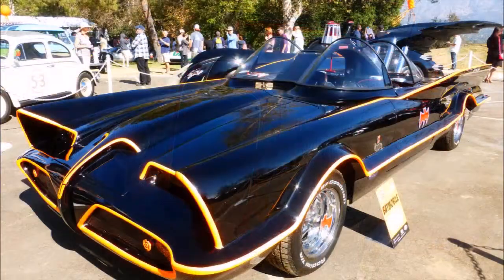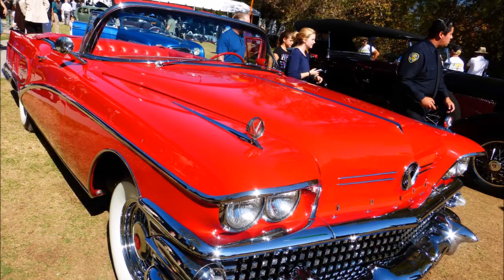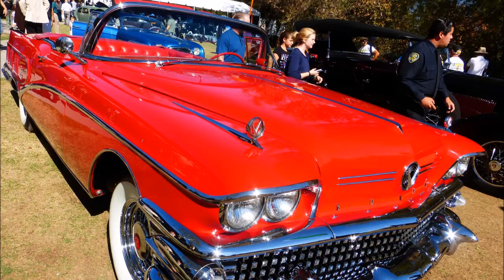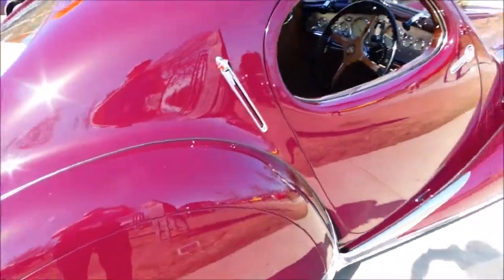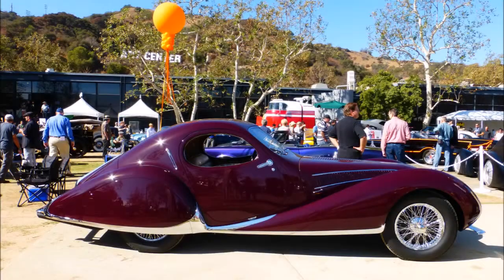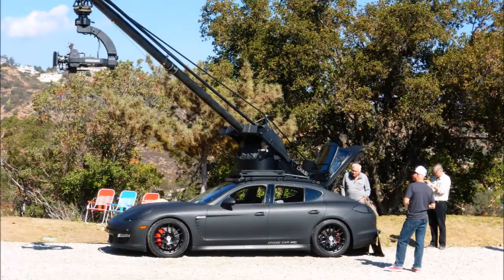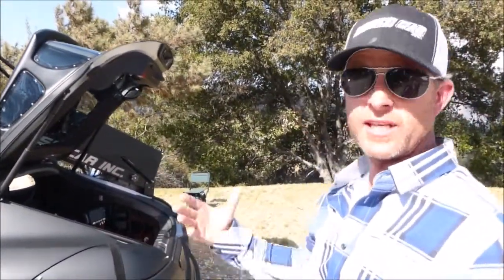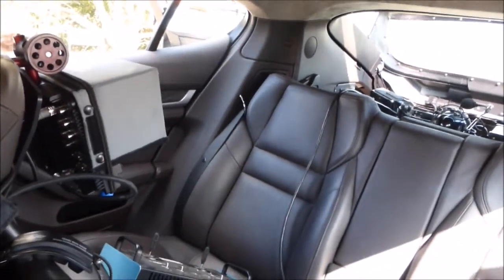themotorspirit.com: art center car classic 2014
motorspirit at the art center college of design annual car classic, this year "street-to-screen;" featuring aston martin, buick roadmaster and special guest cars.  motorspirit is the romance